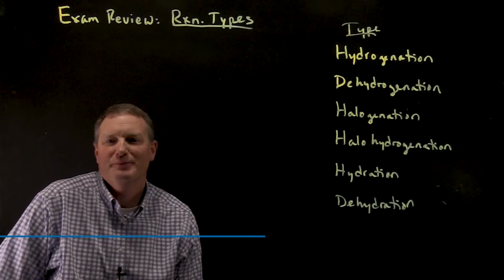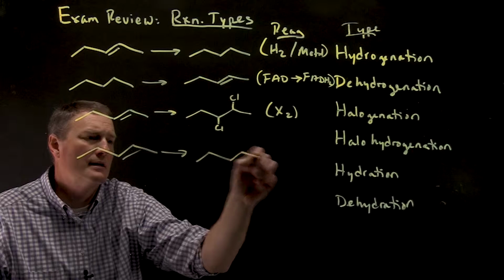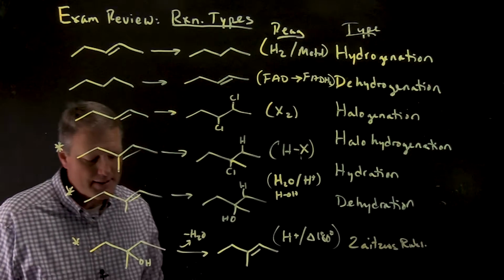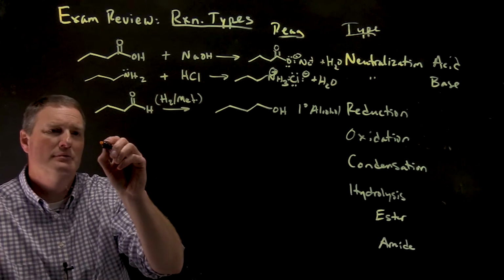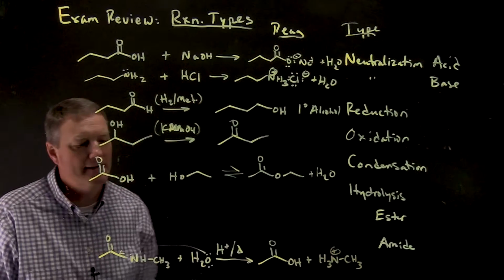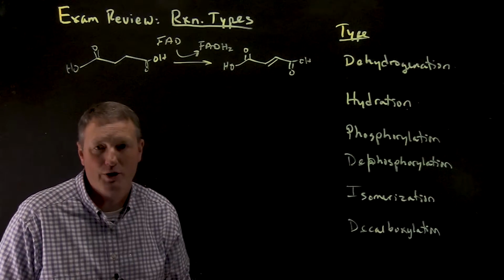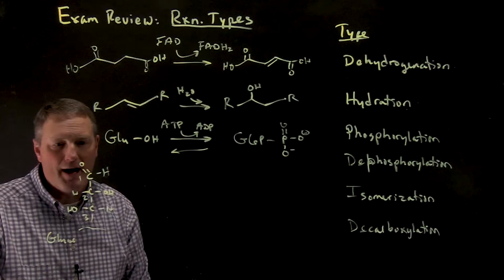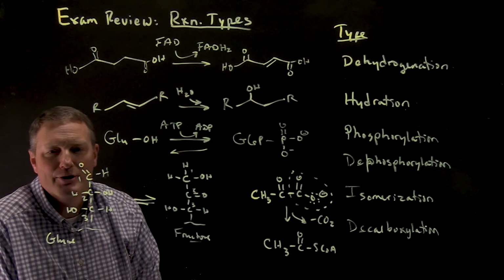Exam Review Reaction Types